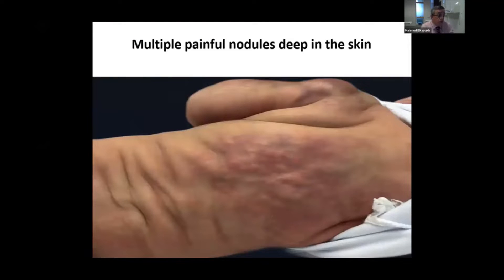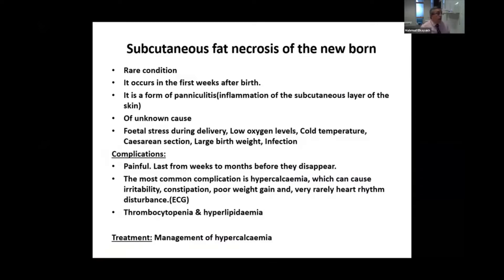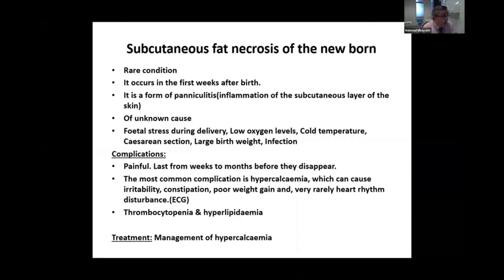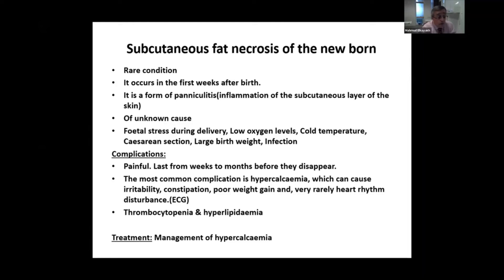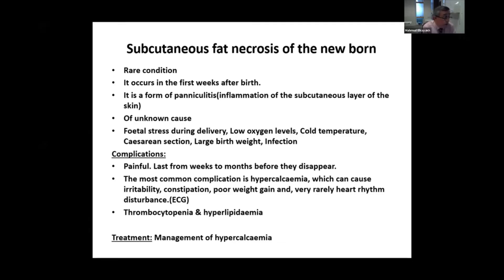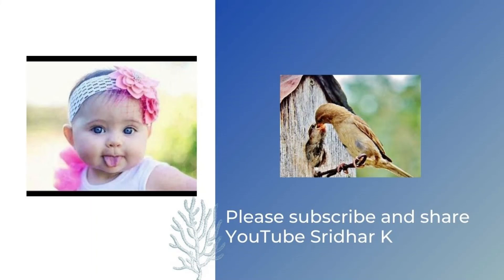Subcutaneous fat necrosis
of Sussex, UK discusses subcutaneous fat necrosis-which is not uncommon in babies undergoing therapeutic hypothermia-it resolves on its own over time, but we need to monitor serum calcium as there is a risk of hypercalcemia.